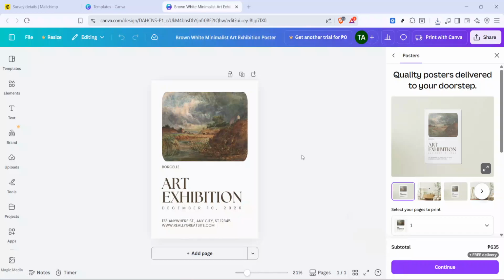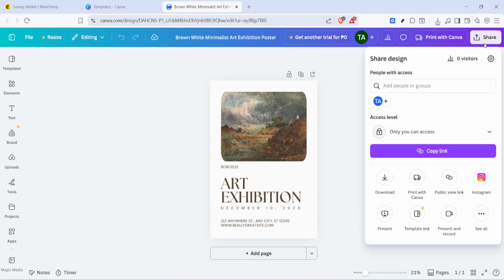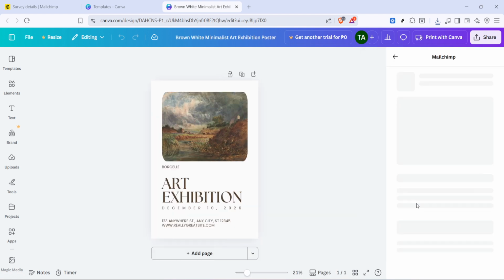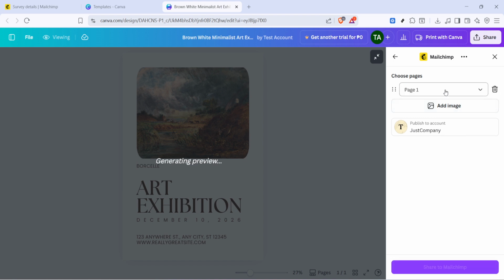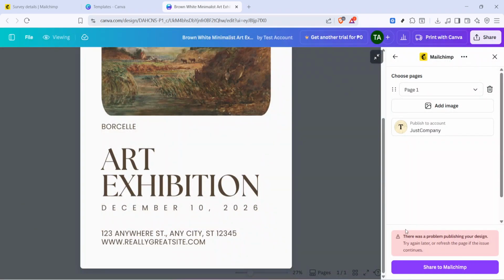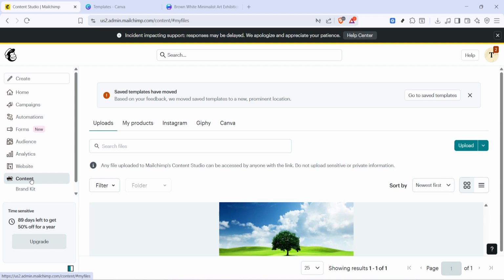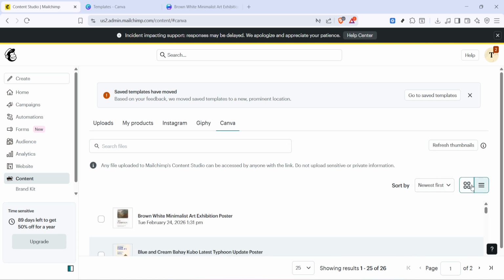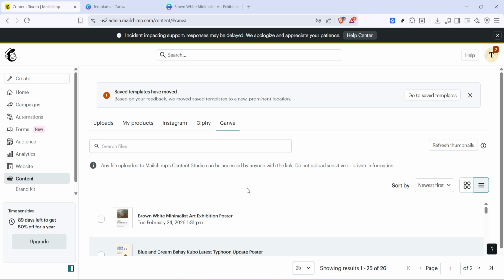How to save Canva designs to Mailchimp (Step By Step 2026)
How to save Canva designs to Mailchimp